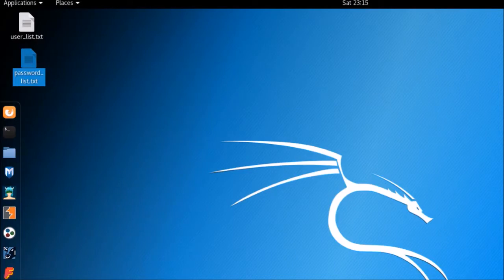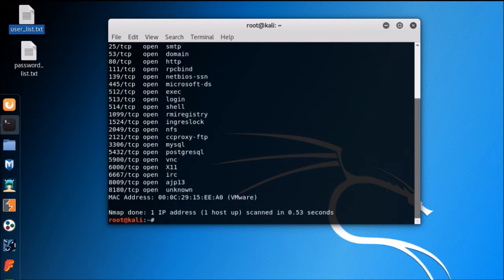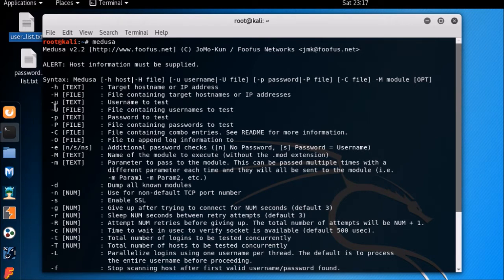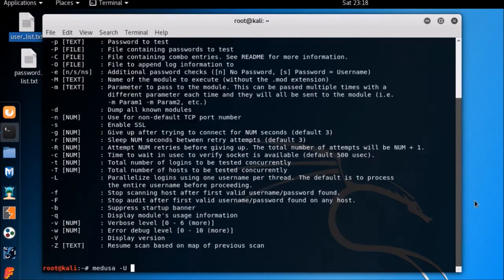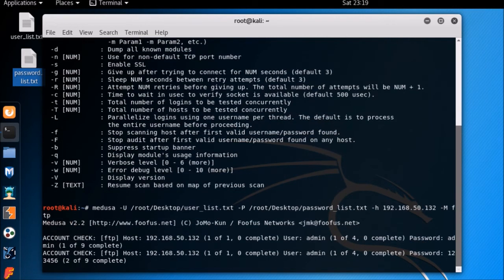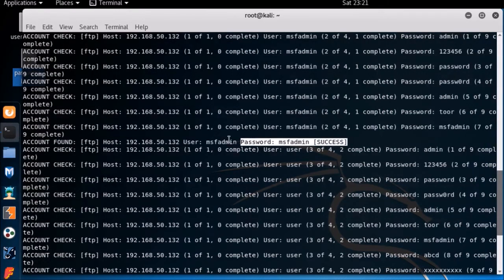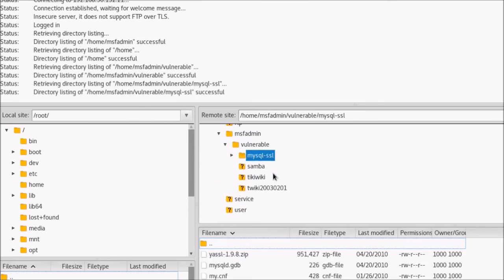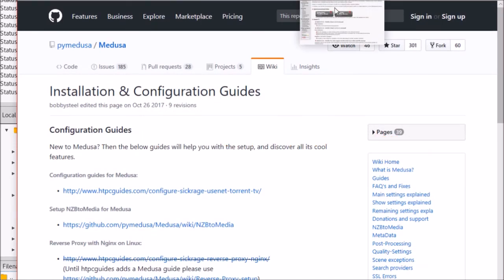Medusa Tutorial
A brief Medusa tutorial, a brute forcing tutorial.